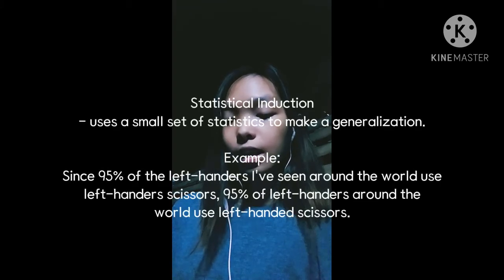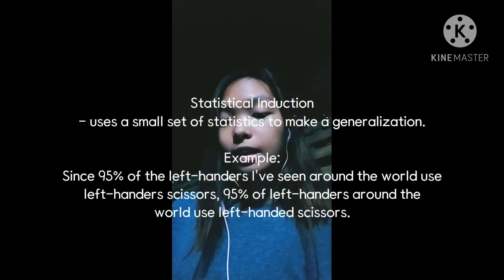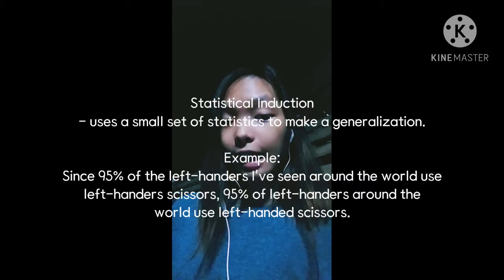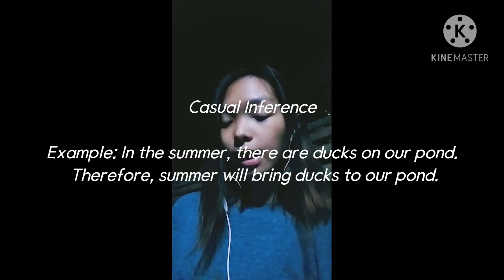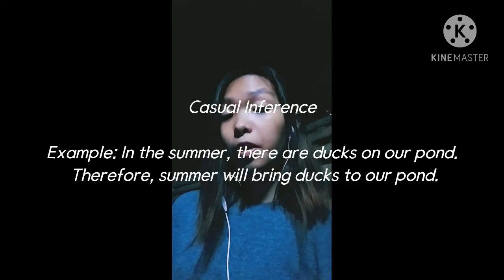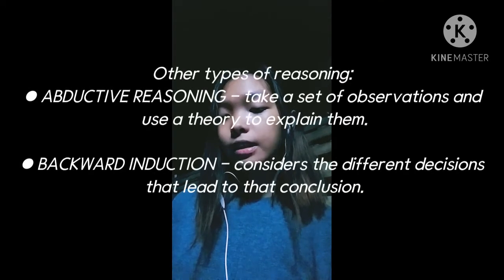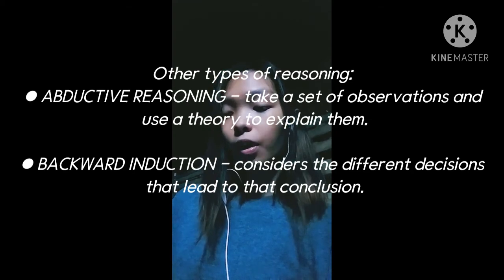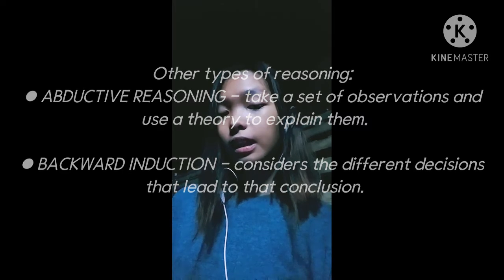Mathematics in the Modern World (Problem Solving and Reasoning) Video Tutorial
This is a tutorial video.